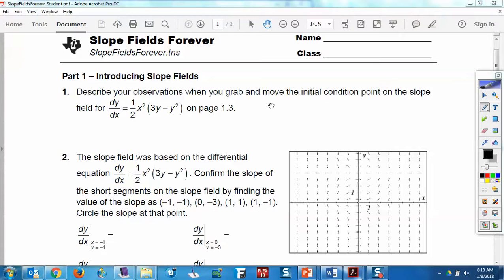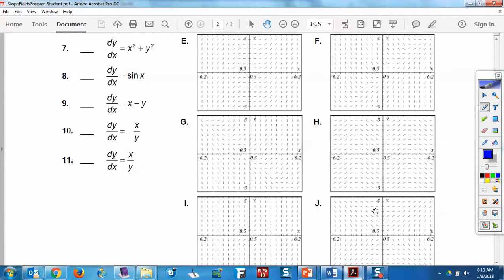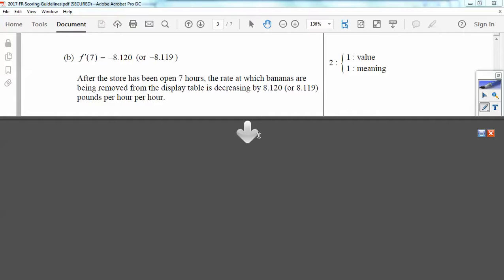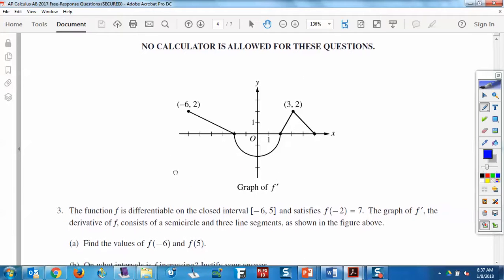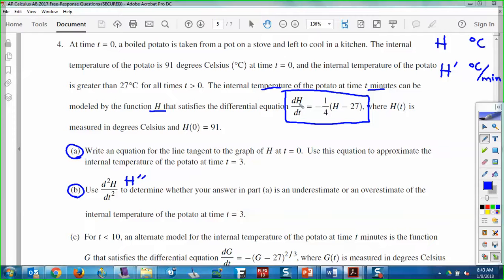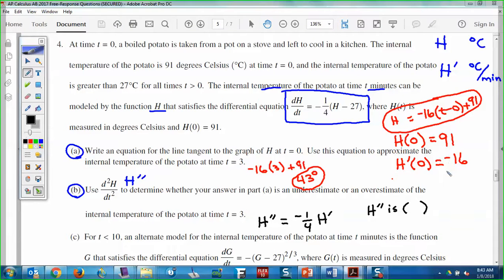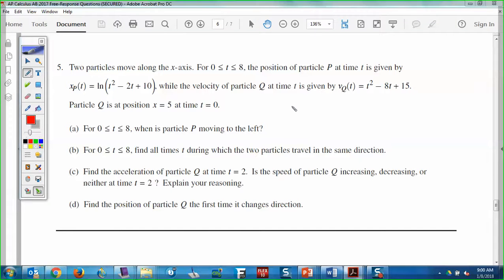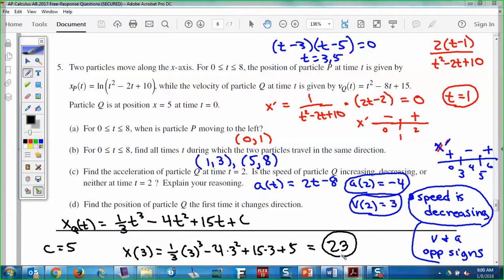Jan. 8 Class Video